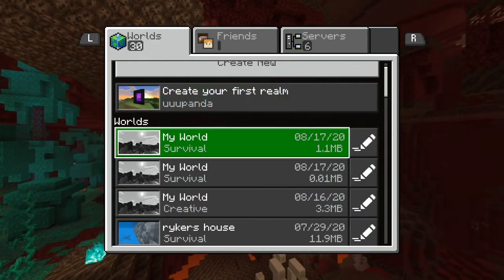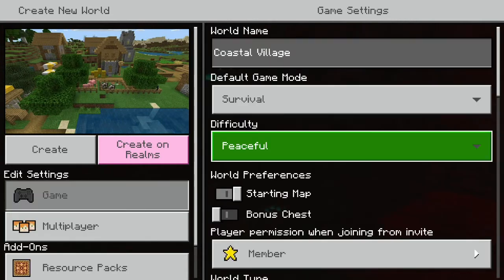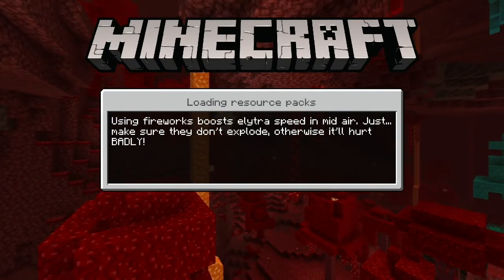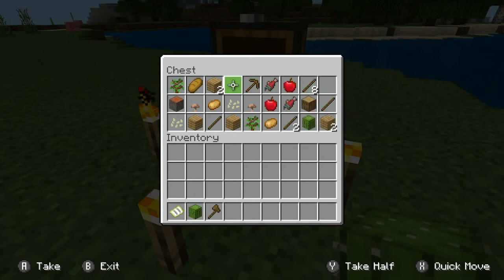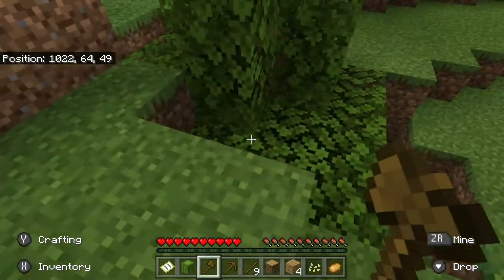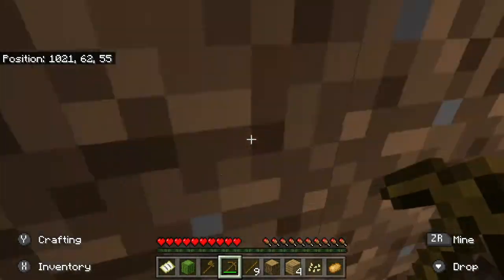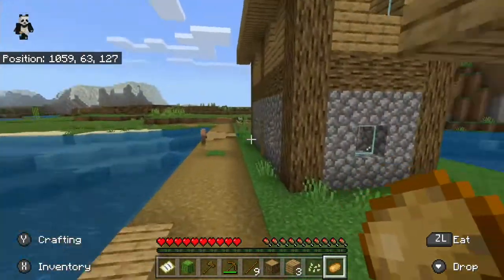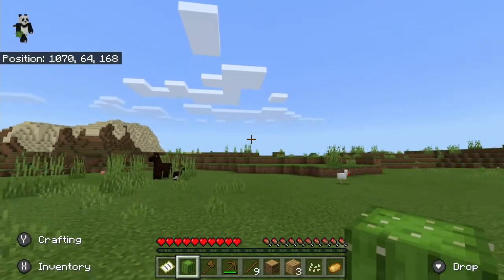The Basics of Minecraft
For fun, I want to teach people that do not know how to play... So... ENJOY!